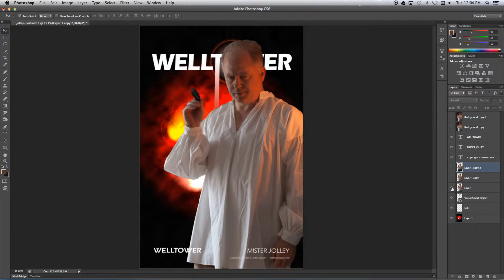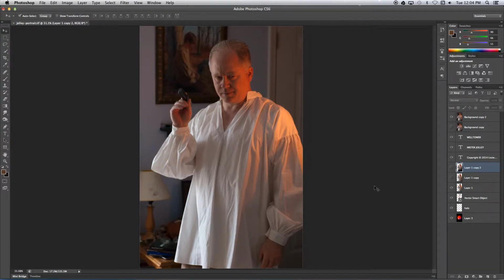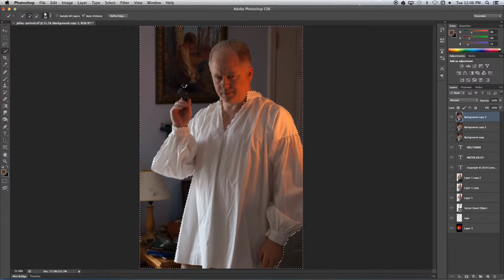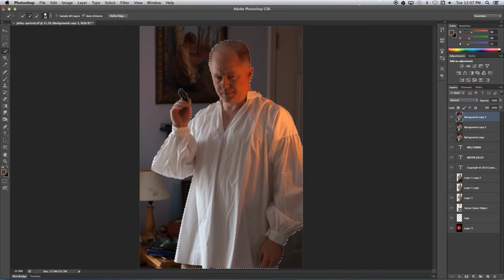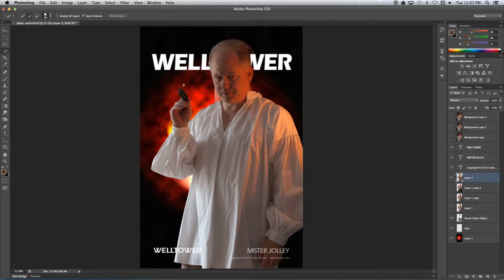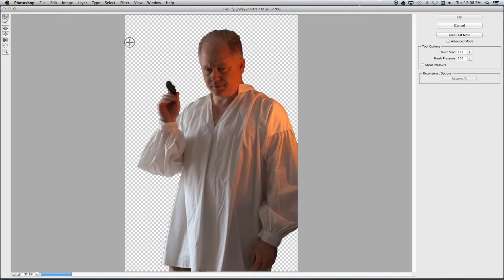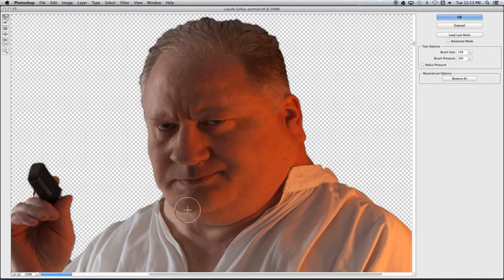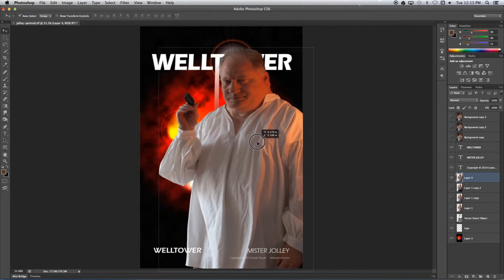Gaining Weight in Photoshop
How I morphed into the immense Welltower character Mister Jolley using Photoshop's liquefy tool.